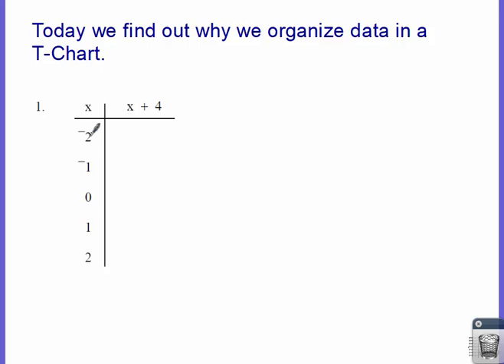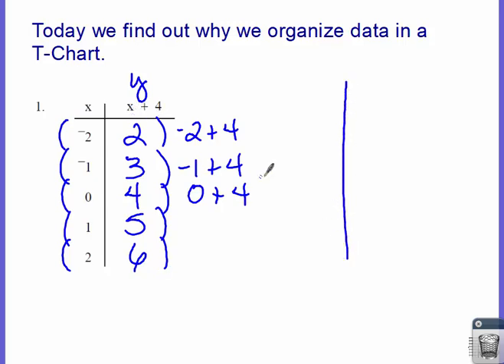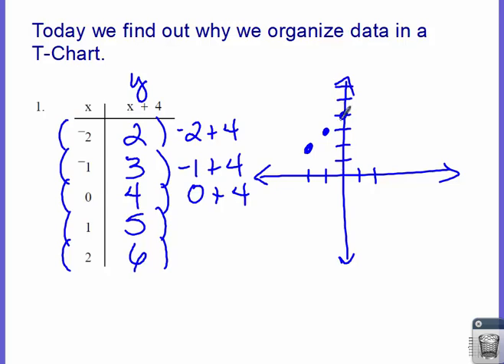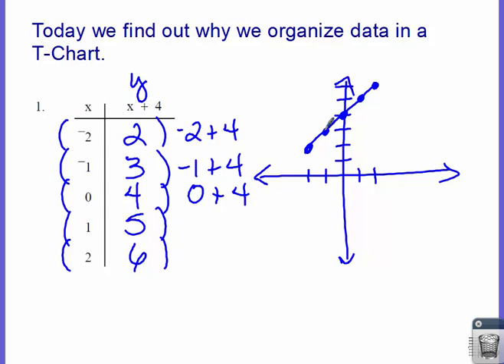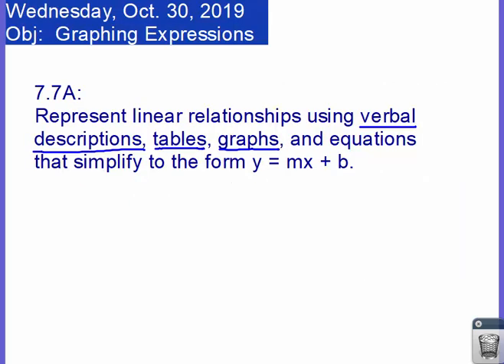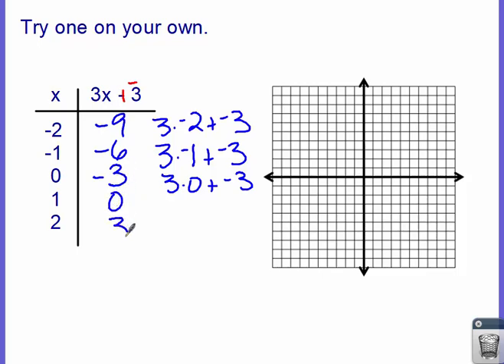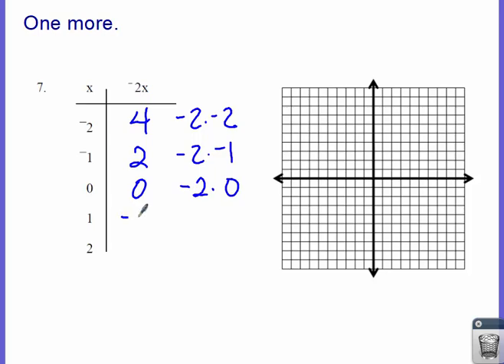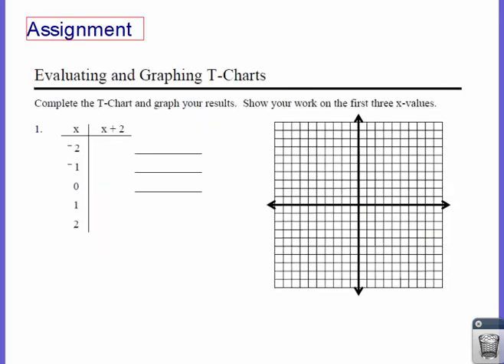103019 Graphing Expressions